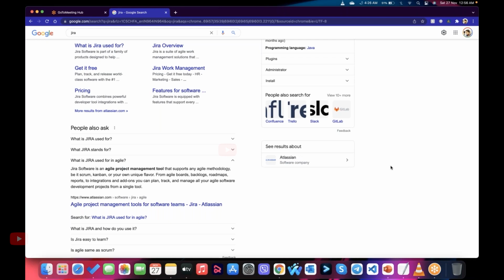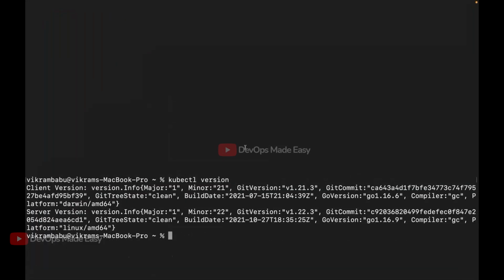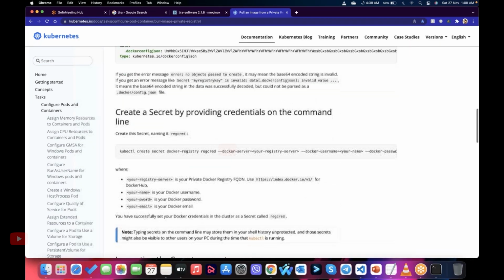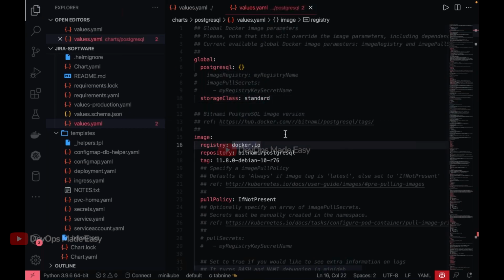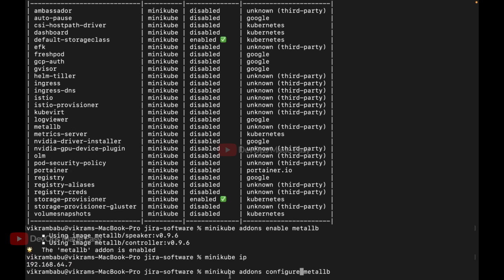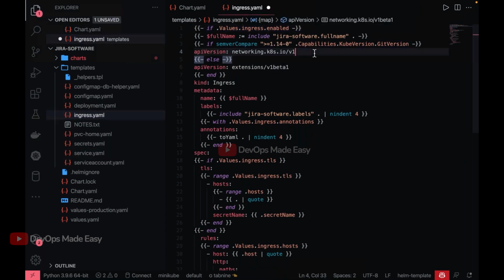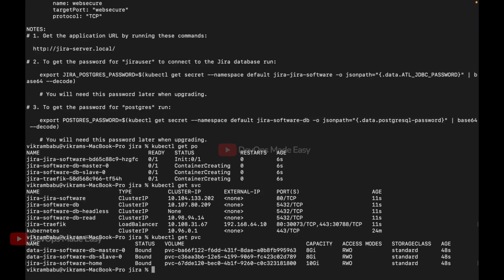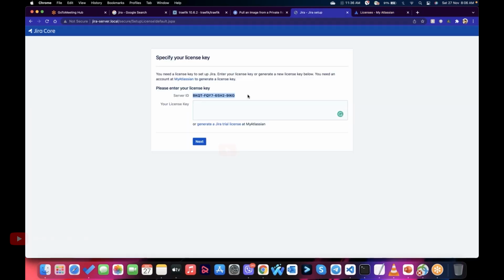Setup Jira with Postgres using Helm Charts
▬▬▬▬▬▬  💡 Series Introduction ▬▬▬▬▬▬

► Create Minikube Cluster
► Install Jira and Postgres
► Install Traefik Ingress Controller
► Helm Charts

0:00 - Helm Introduction

Check other playlists as well

⭐ Tags ⭐
- Python Tutorials
- Object-Oriented Programming Python
- Python OOP
- Python Objects and Classes
- Classes Python
- GoLang Tutorials

▬▬▬▬▬▬▬▬▬▬▬▬▬▬▬▬▬ 🚀 For DevOps Training 🚀 ▬▬▬▬▬▬▬▬▬▬▬▬▬▬▬▬▬

► Check our YouTube playlists for the training quality

▬▬▬▬▬▬  Expected Next Batch ⏰  ▬▬▬▬▬▬
December 2021 (Morning 7 to 8.30 AM IST)
January 2022 (Evening 7 to 8.30 PM IST)

▬▬▬▬▬▬ Topics covered: 🚀  ▬▬▬▬▬▬
Linux | AWS | Git | Maven | Tomcat | Apache/Nginx RP | SSL | SonarQube |
Nexus | Jenkins CI/CD | Docker | Docker-Compose | Docker-Swarm |
Kubernetes & Helm | Ansible | Terraform | Prometheus & Grafana | Python